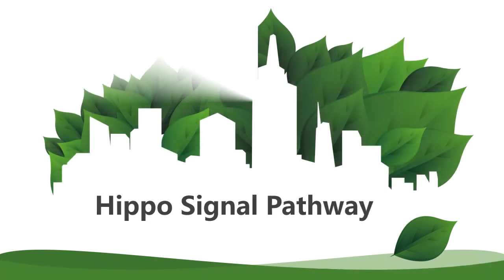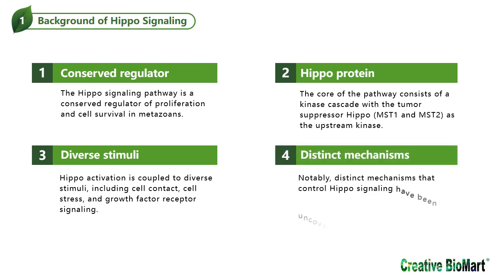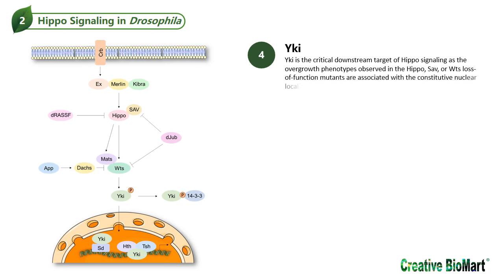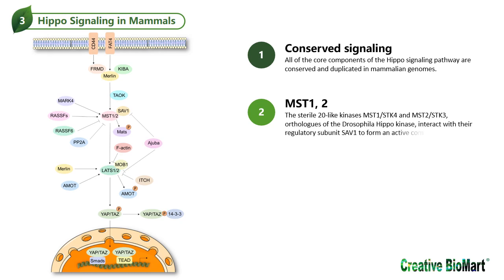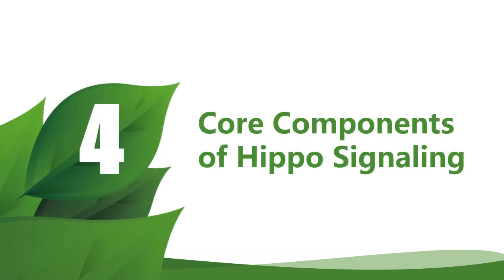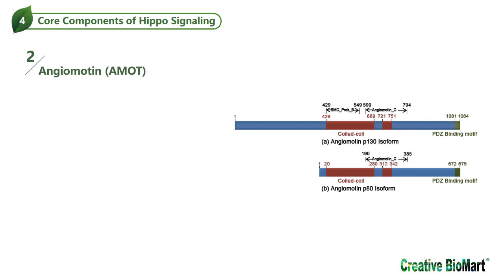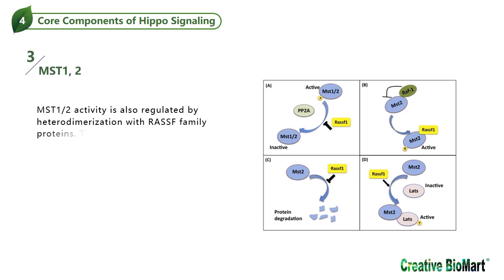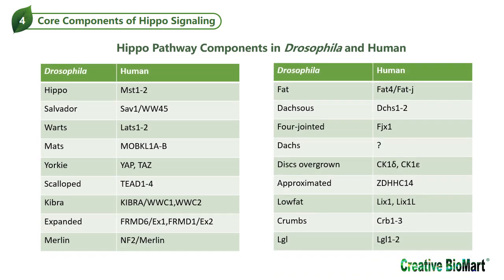Hippo Signal Pathway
The Hippo signaling pathway is a conserved regulator of proliferation and cell survival in metazoans. The core of the pathway consists of a kinase cascade with the tumor suppressor Hippo (MST1 and MST2) as the upstream kinase.